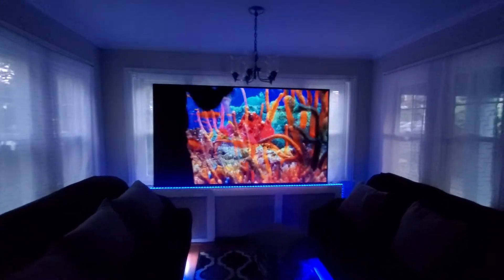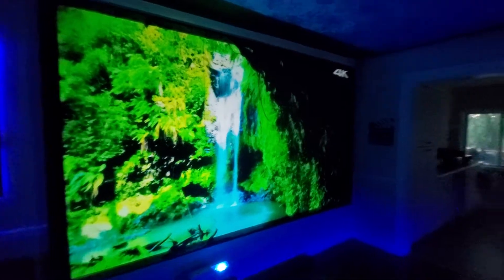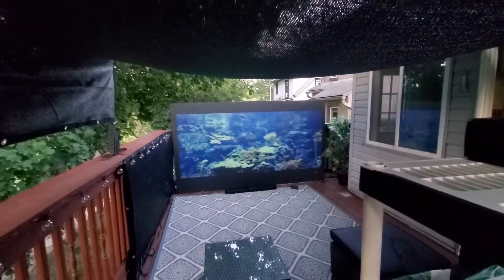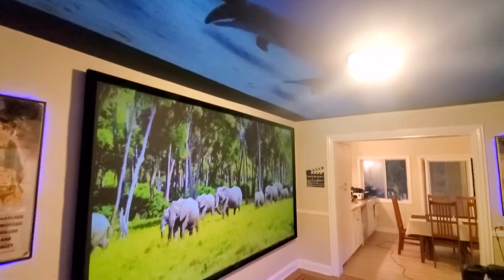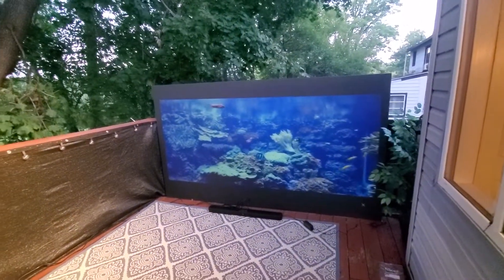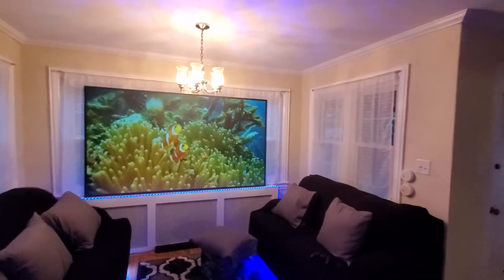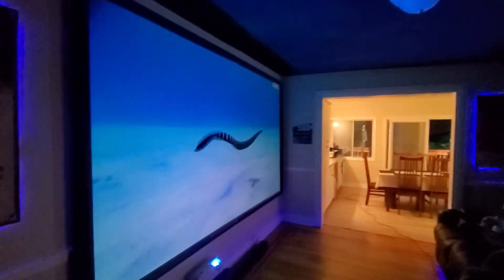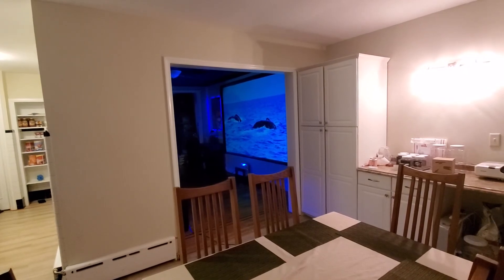what the next level in ALR screen paint technology should look like INSIDE OR OUTSIDE!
TOP KNOCK OFF PROJECTOR'S WE DO NOT SUPPORT!
VAVA UST
XIAOMI MIJIA
WEMAX ONE PRO

PLEASE READ!
Fake or knockoff non name brand projector policy!
Our screen paints does not support fake or knockoff non name brand projectors due to incorrect or falsified projector specifications. We are not responsible if you choose to purchase our screen paints when buying or owning a fake or knockoff non name brand projector. We strongly advise that you do not buy fake and knock off projectors. We do not support them on any level and they are not compatible with our  screen paints.

The list below specifies projectors that we do support.
Sony, Viewsonic, NEC, Acer, Dell
InFocus, Panasonic, Christie Digital
Epson, BenQ, Hitachi, Casio, Optoma, Ronco
Barco, Vivitek, LG, JVC, brookstone, sharp.Philips, UST and long throw

BELOW CUSTOMER SHARE PICTURES USING ONLY 800 AND 700 NAME BRAND PROJECTORS ON OUR SCREEN PAINTS.

Customer pictures share on our facebook fan page of this painted supreme black ALR 12

Customer pictures share on our facebook fan page of this painted supreme 9 ALR GOLD using a 800 lumens projector outside.